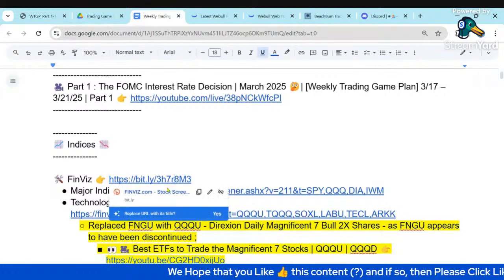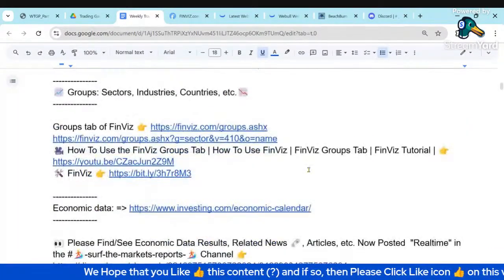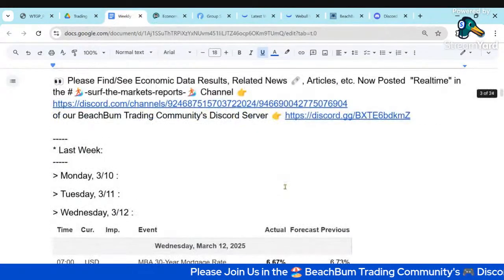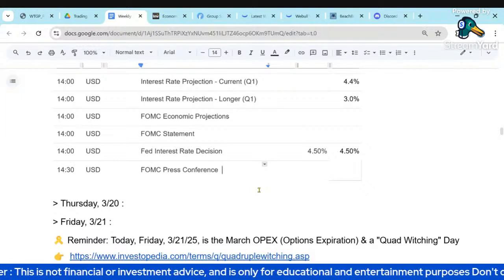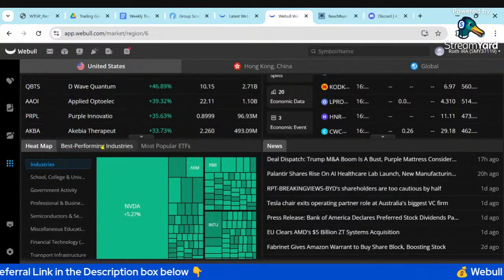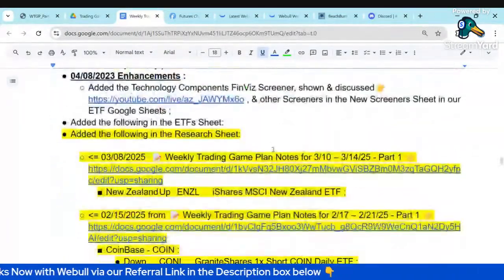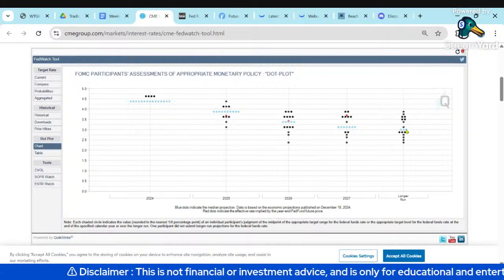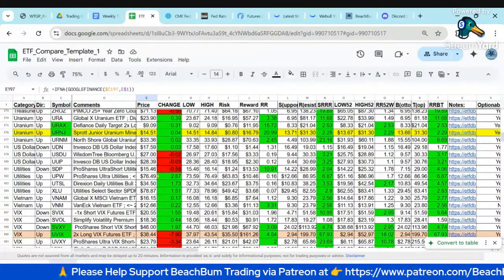The FOMC Interest Rate Decision | March 2025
In Part 1 of this week’s [BeachBum Weekly Trading Game Plan] for the Trading Week of 3/17 – 3/21/25, we strive to help You Make Money 💰 Trading [The FOMC Interest Rate Decision | March 2025]🤔, the [March Madness in Markets], [Make Money Trading this March]🍀, Learn 🏫How To [Make Money Trading ETFs], [How To Make Money Trading Tariffs]🚢, [How To Make Money Trading Trump 2.0], How To [Make Money Trading in the Winter]☃️ & in Any Market conditions! We discuss the impact on the markets due to recent events & share some market analysis, Trade Ideas, Trading Strategies, trends, techniques, etc. We also share How To Benefit and Profit 💰 from current Market conditions, Trends, Themes, Stories, etc.  We hope that this all Helps You prepare your [Weekly Trading Game Plan] for & Pick Your Stocks for Your [Stock Watchlist] to watch for the Trading Week of 3/17 – 3/21/25 , as we will share you our strategy for doing so in Part 2 of this week’s [BeachBum Weekly Trading Game Plan] for the Trading Week of 3/17 – 3/21/25.

📖 CHAPTERS 📖
00:00 - Welcome

🎥 Top Swing Trading Stocks to Watch 👀 | 3/10 – 3/14/25 | AEHR AMZY NVDY SSTK TSLY APLY URAX & More

📝 Please also Find/See 👀 our Notes for Part 1 of our [BeachBum Trading] [Weekly Trading Game Plan] for this week Now